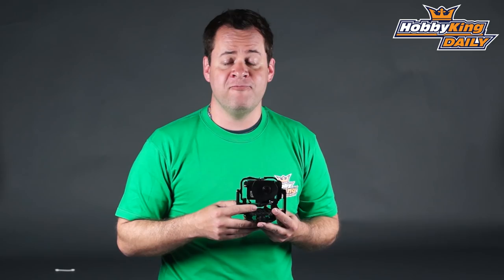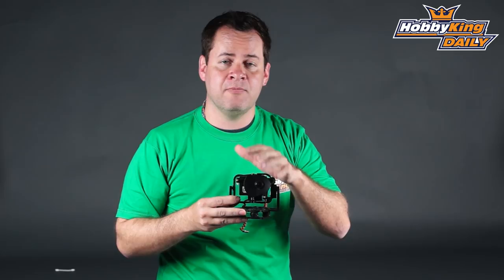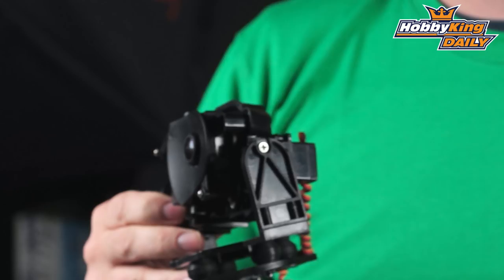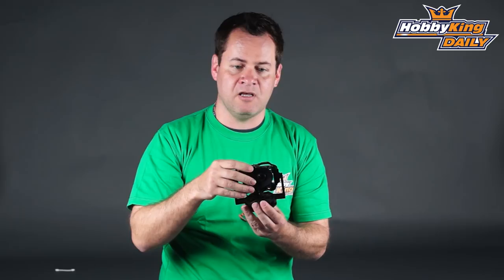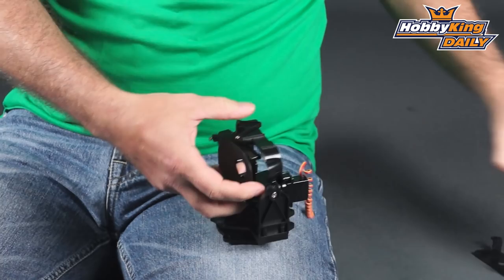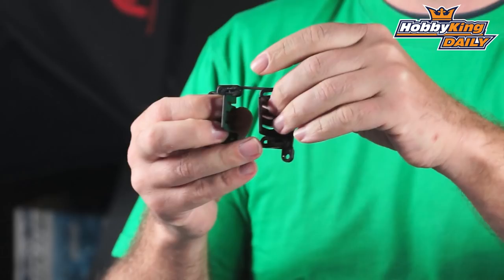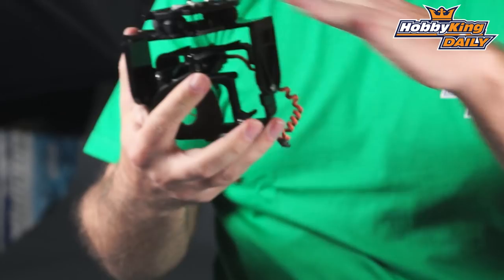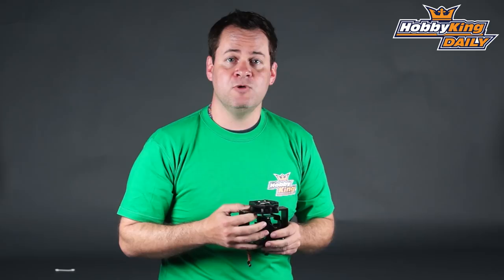HobbyKing Daily - FPV Pan & Tilt Gimbal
Available now at HobbyKing